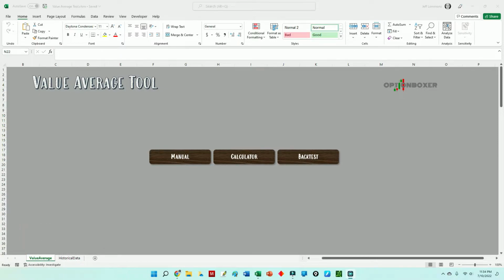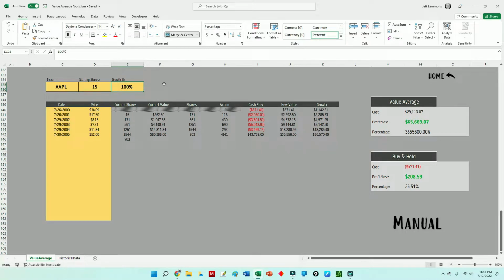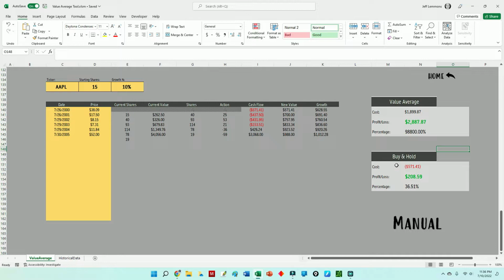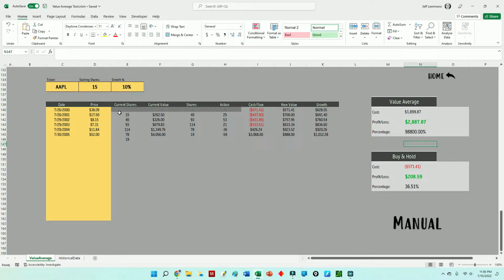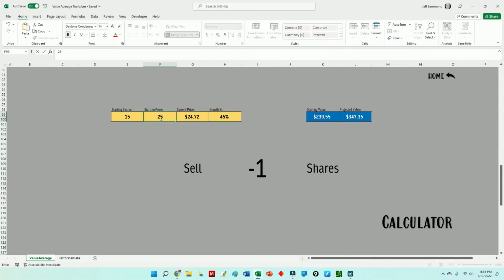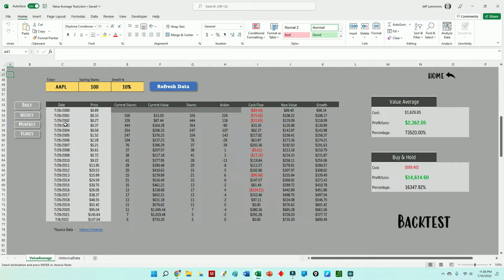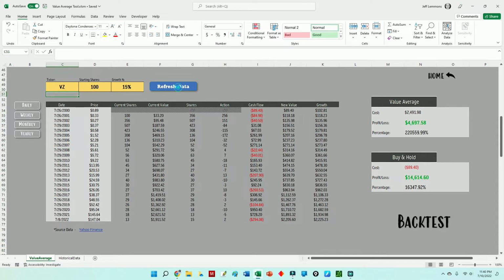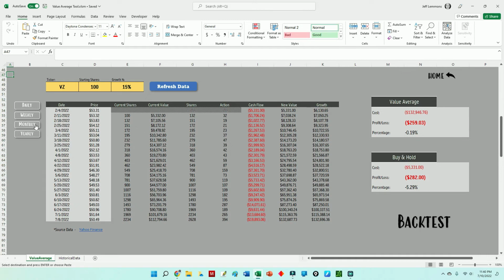Value Average Investing Spreadsheet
Invest in Jesus!

Video discussion of a tool created for value average investing. Value average investing is believed to be a superior investment methodology by many and this tool allows for a customized value investment path. The tool also includes a daily, weekly, monthly, and yearly back testing module.

God bless,
Jeff